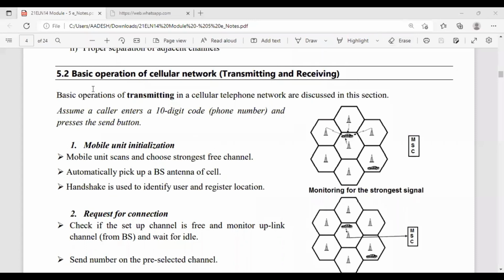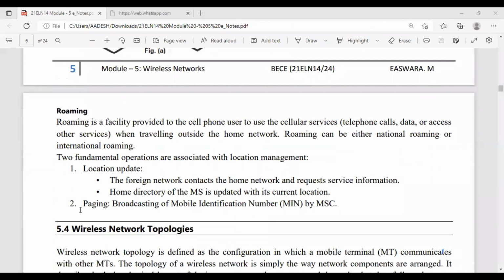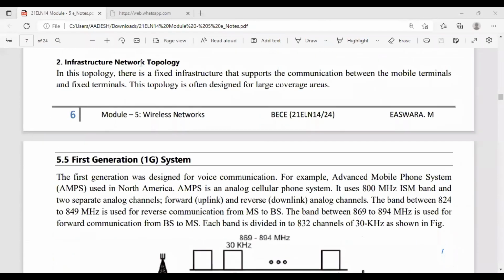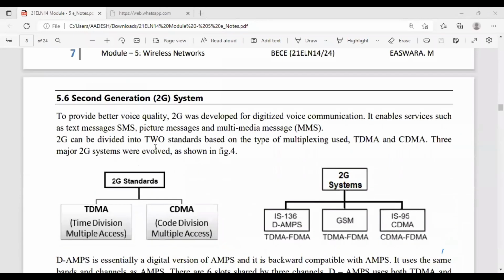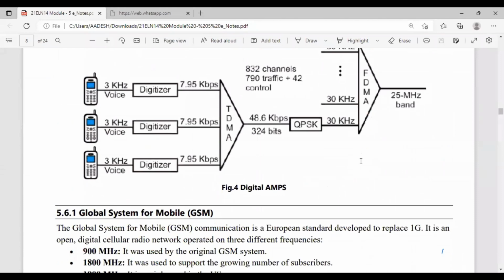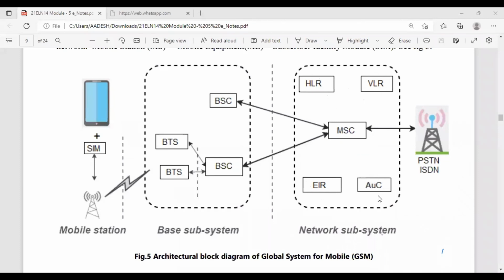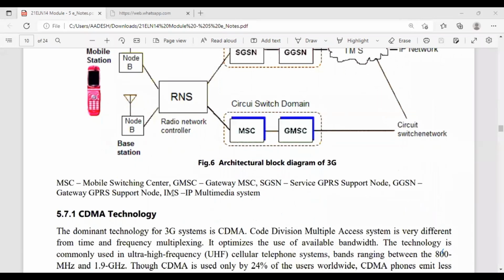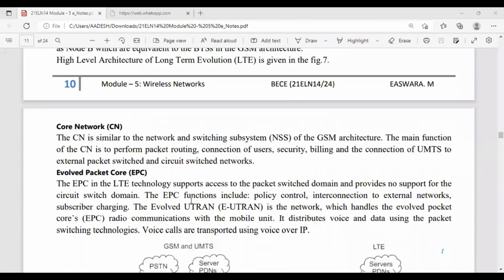Basic Electronics Module 5 Wireless Networks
Basic Electronics
Module 5
Wireless Networks